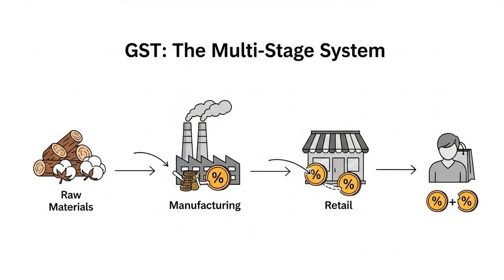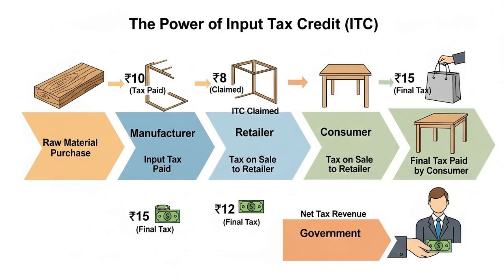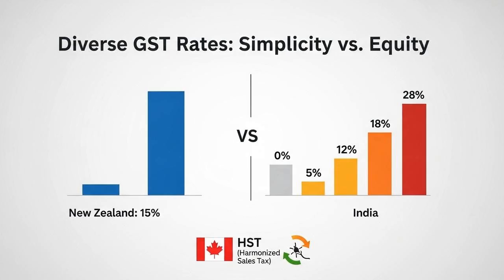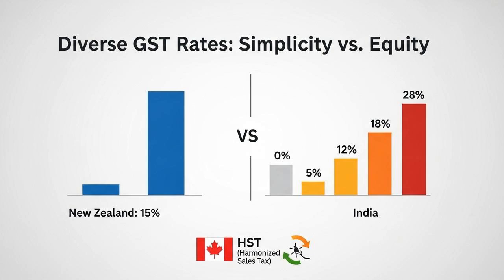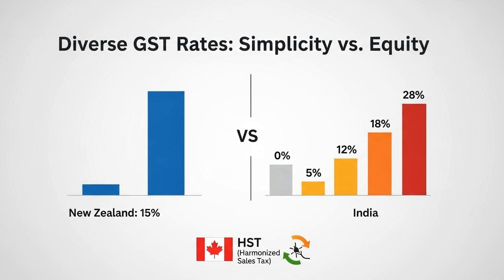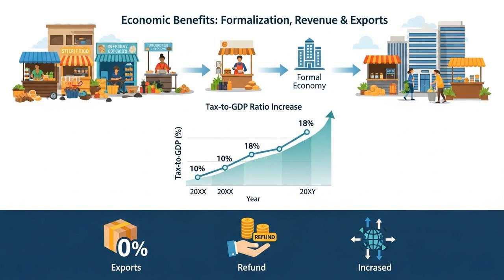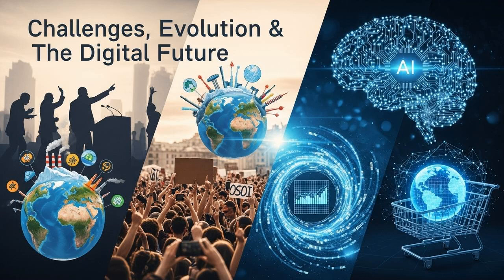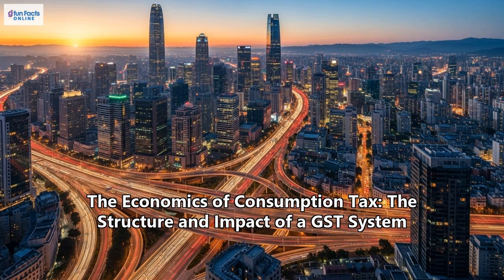The Economics of Consumption Tax: The Structure and Impact of a GST System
This podcast episode explores the Goods and Services Tax (GST), a consumption tax used in over 160 countries. It explains how GST works, its multi-stage and destination-based nature, and the input tax credit system. The episode discusses different GST models, like those in New Zealand, India, and Canada, highlighting the impacts on consumers, businesses, and governments, as well as the role of technology and the challenges of implementation and the future of GST.